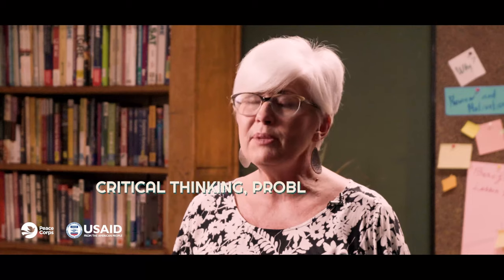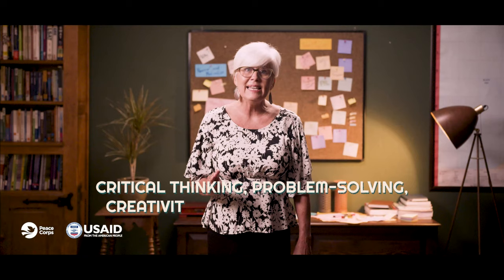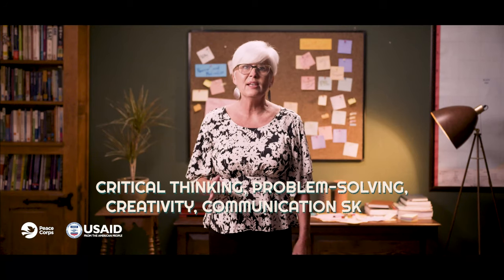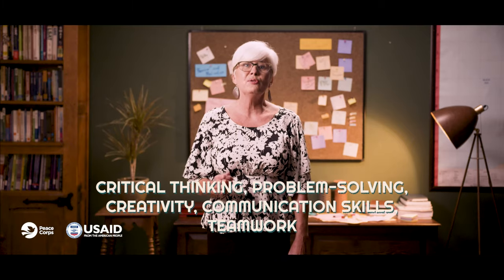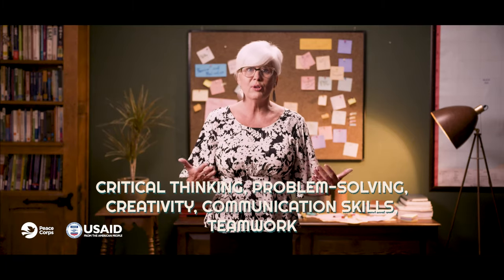Project-based Learning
The video resource introduces the project-based learning (PBL) as one of the effective ways to help students master their language skills while also enhancing their critical thinking, problem-solving and communication skills. It outlines the benefits PBL can bring to the language classroom.

აღნიშნული ვიდეო გვთავაზობს პოექტებზე დაფუძნებულ სწავლებას, როგორც მოსწავლეებში კრიტიკული აზროვნების, პრობლემების გადაჭრისა და საკომუნიკაციო უნარების განვითარების ერთ-ერთ ეფექტურ შესაძლებლობას. ის ასევე წარმოაჩენს, თუ როგორ შეგვიძლია პროექტებზე დაფუძნებული სწავლების ინტეგრირება ინგლისური ენის გაკვეთილზე.

თქვენთვის ხელმისაწვდომია სუბტიტრები აზერბაიჯანულ, ინგლისურ, სომხურ და ქართულ ენებზე.

Subtitles are available in Armenian, Azerbaijani, English and Georgian languages.

Ենթագրերը հասանելի են հայերեն, ադրբեջաներեն, անգլերեն և վրացերեն լեզուներով.

Erməni, azərbaycan, ingilis və gürcü dillərində altyazılar mövcuddur.